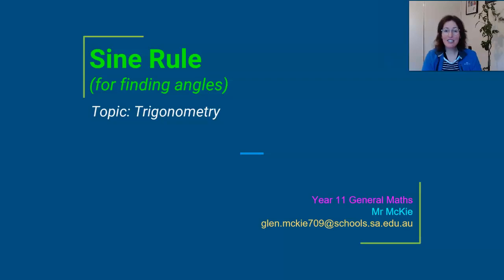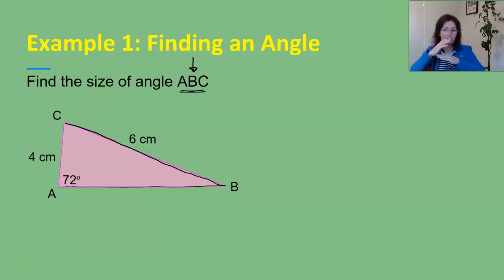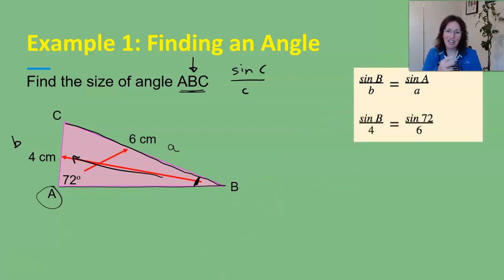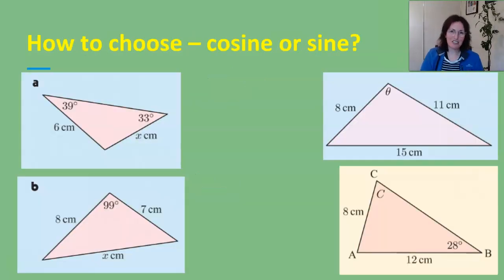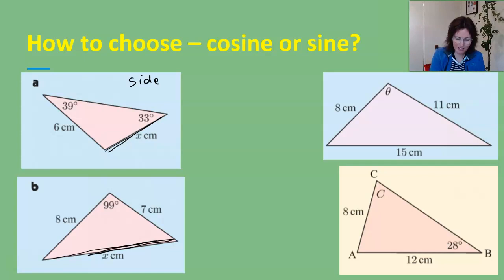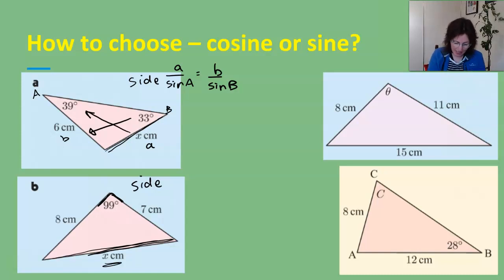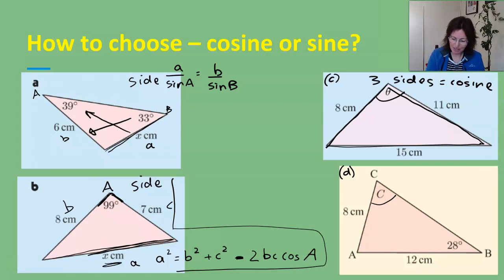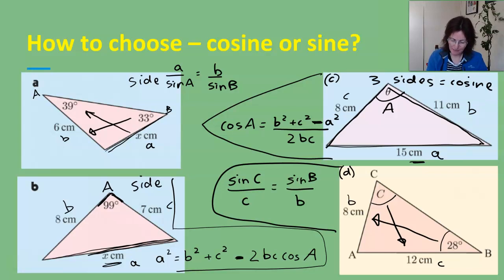Sine rule (finding angles) 11D.2